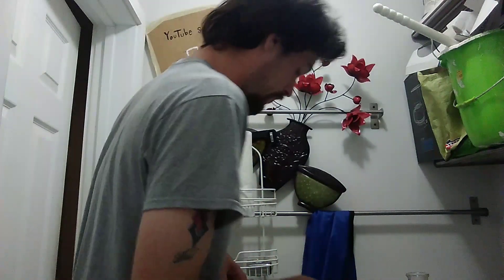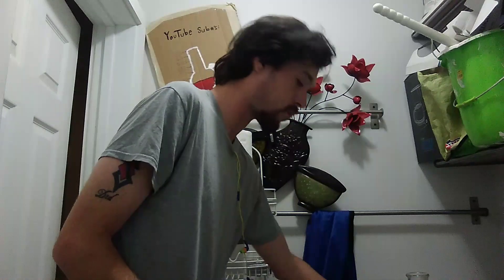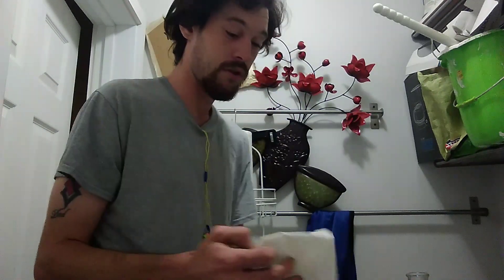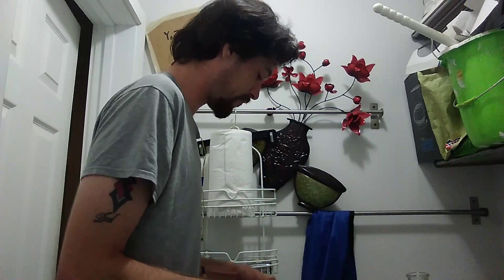From Seed to Harvest